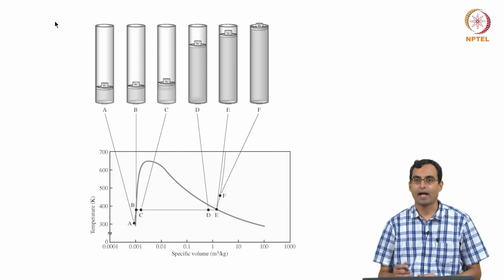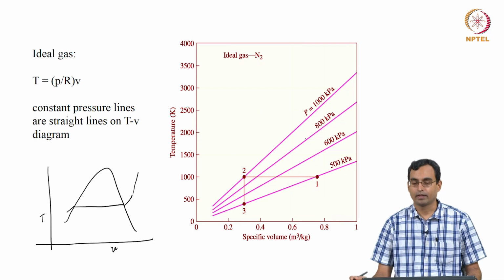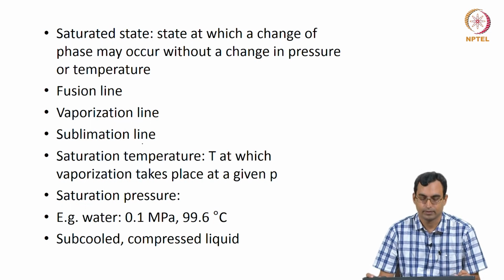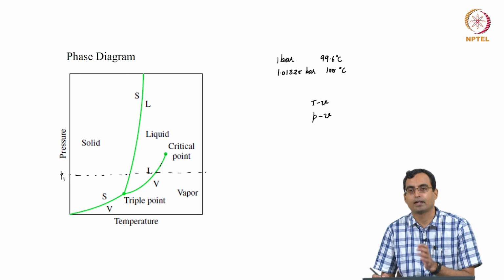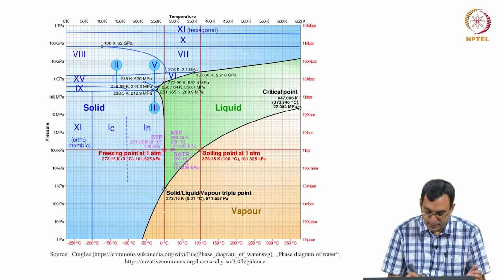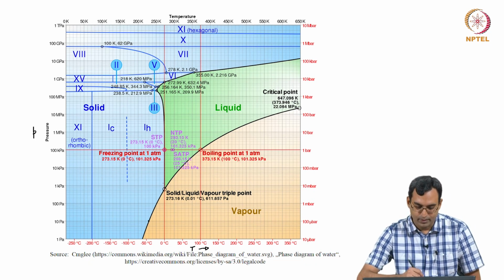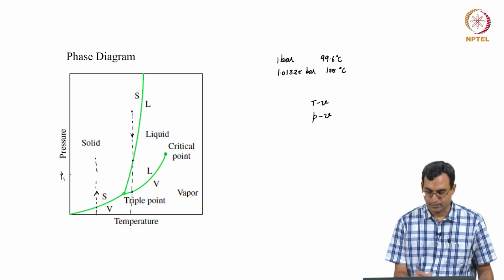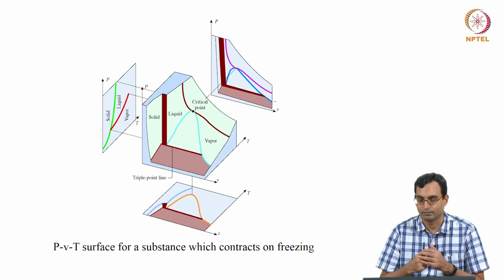Two phase system - Part 2